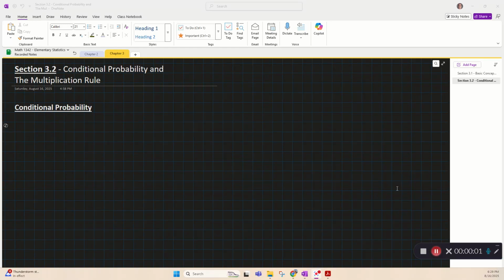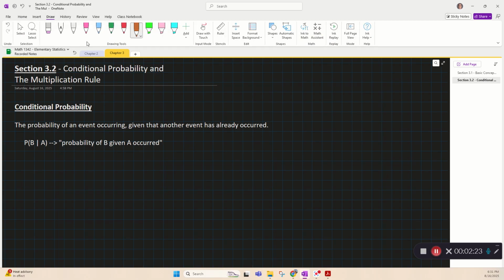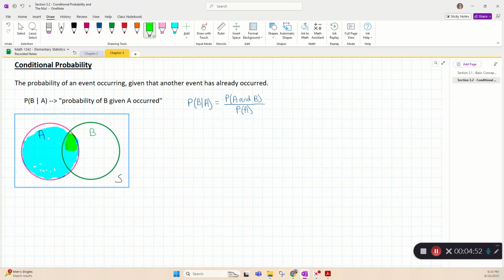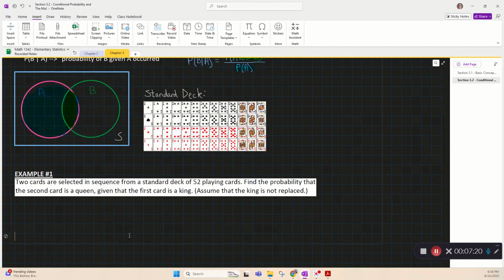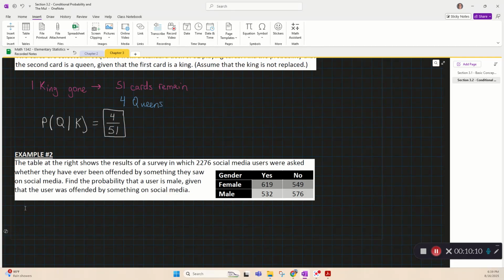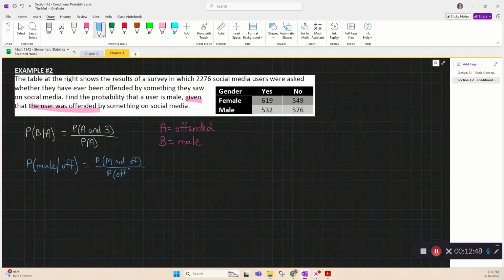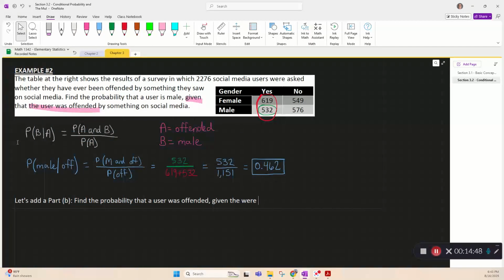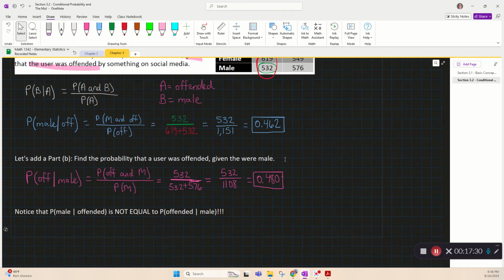Section 3.2 (Part 1 of 4) - Conditional Probability